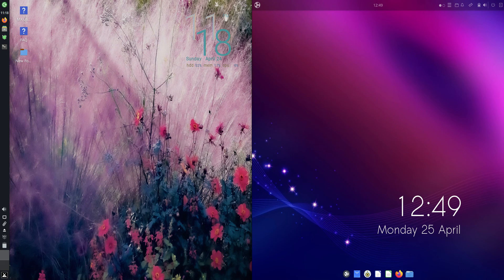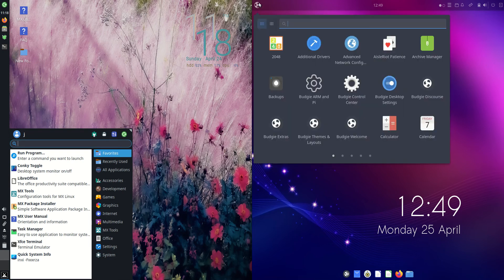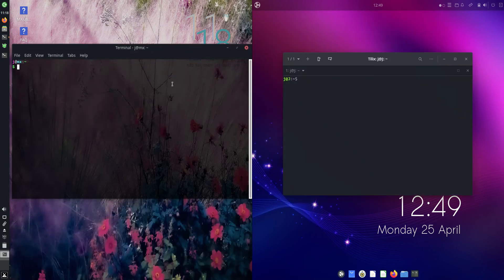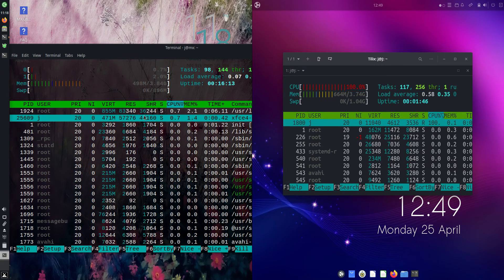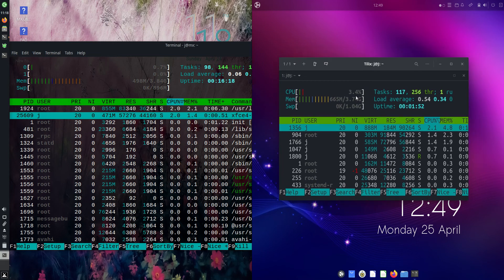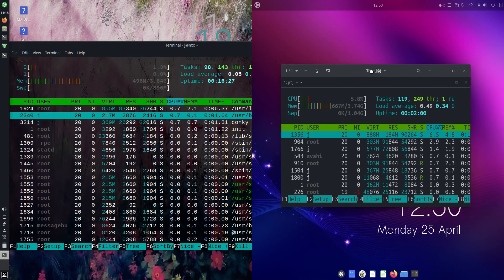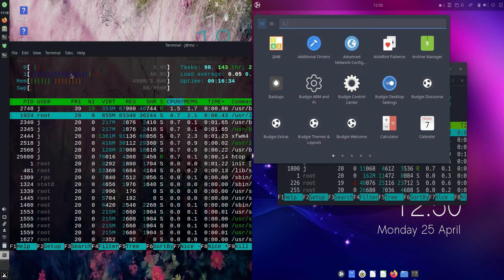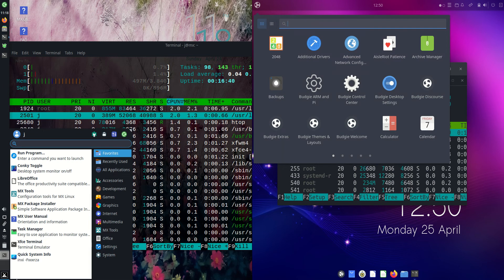MX Linux 21 (XFCE) vs Ubuntu Budgie 2204: On RAM Usage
On... we go!